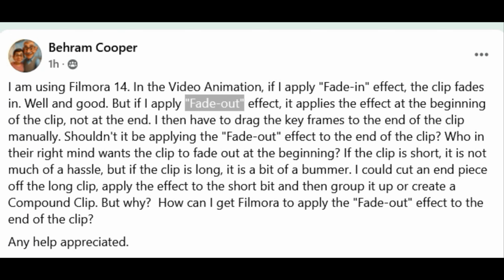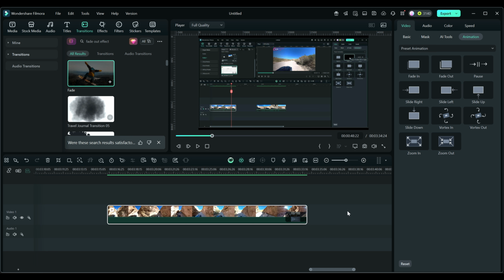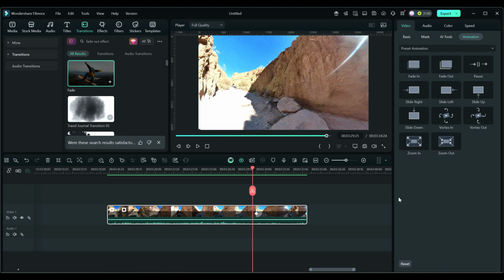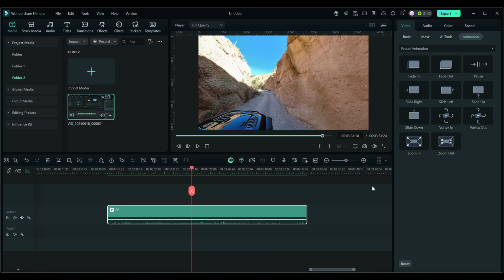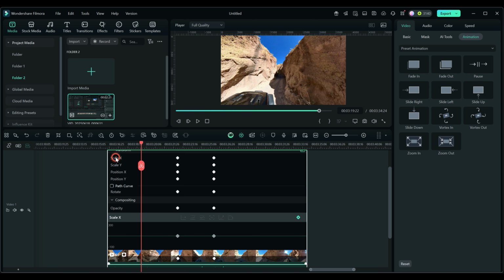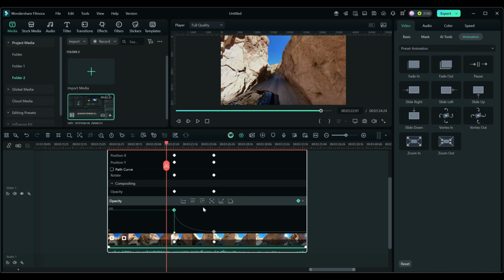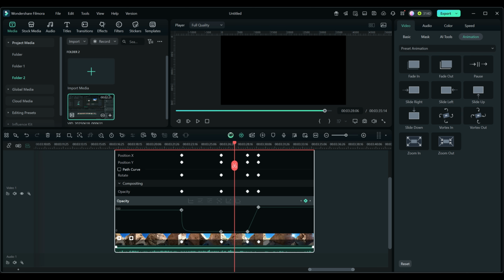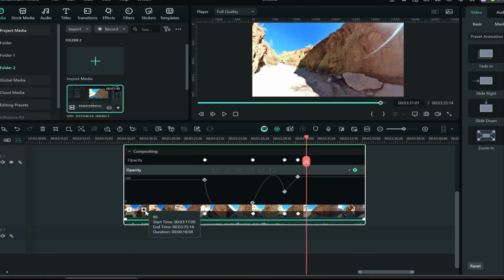Video Fade out Animation Customize your action with the graph editor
What are the special features of the Fade Out and the other Preset Animations that you can apply to video clips and images.  These are much more powerful tools than your ordinary transitions, video animations or split screen effects.